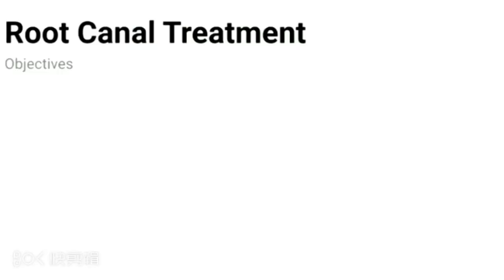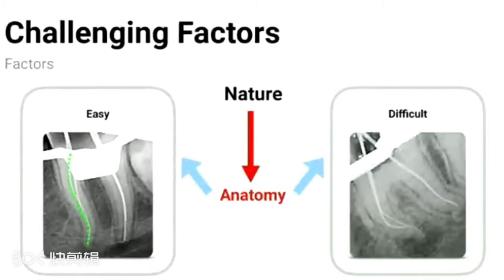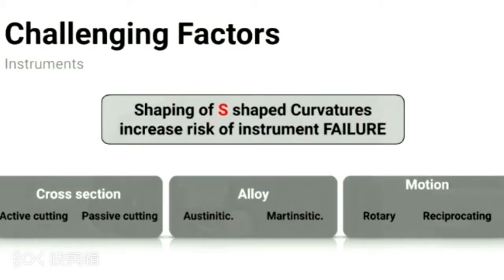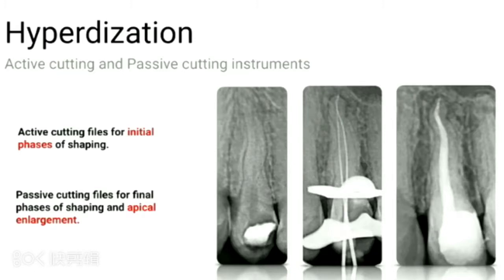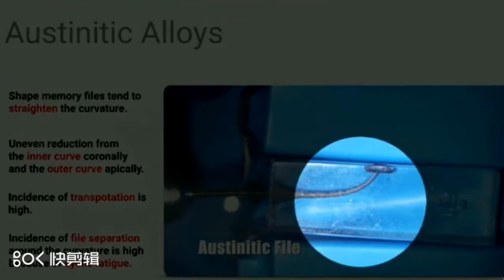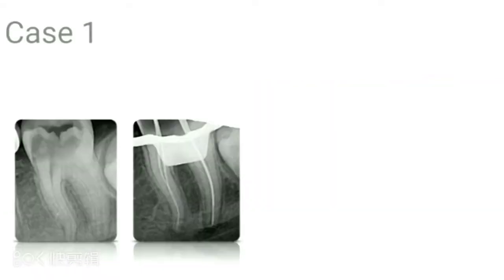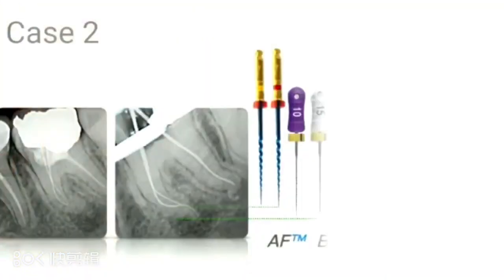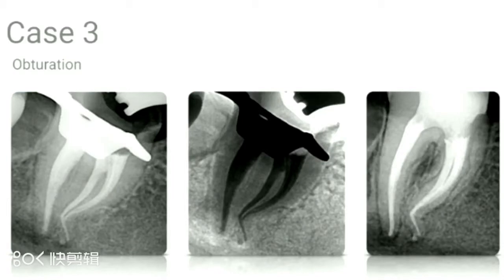S shaped curvature by FANTA AF BLUE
The lecture by Dr. Mohamad Za'frany in BOOTCAMP.